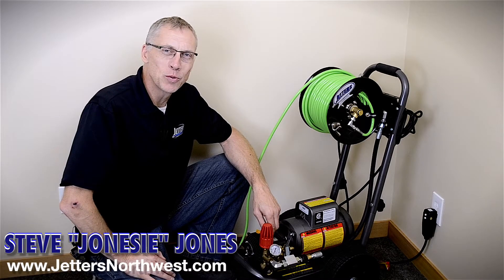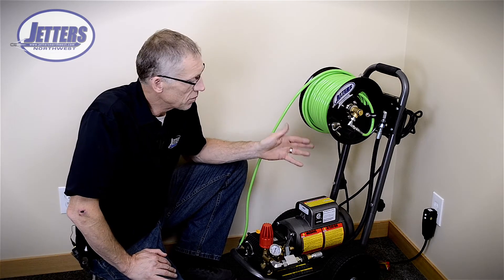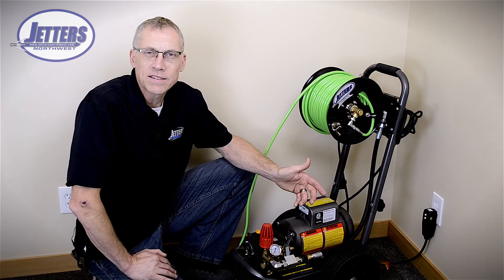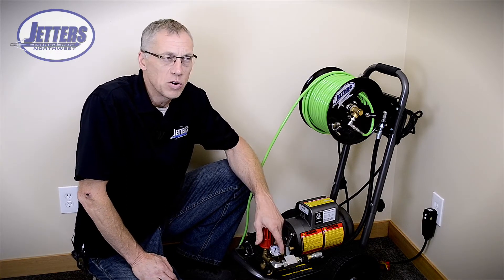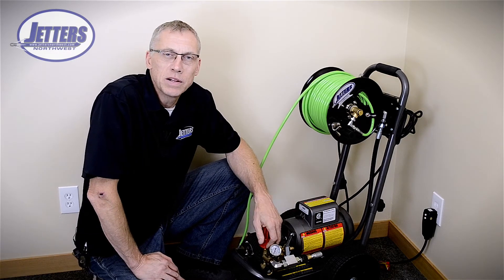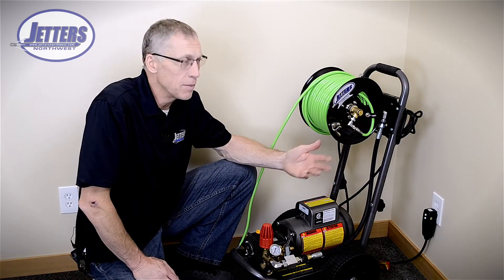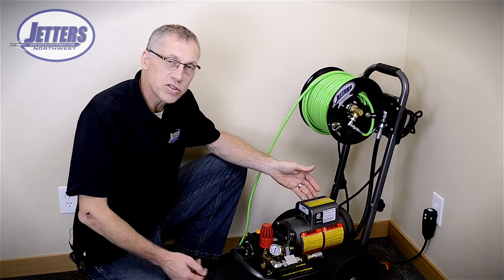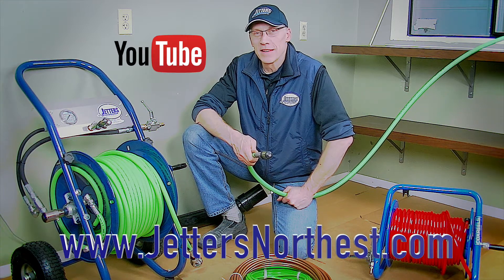ELECTRIC-POWERED MINI-JETTERS: Their Purpose & Limitations - "GET" JETTING with JONESIE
In this segment of "Get Jetting with Jonesie", Steve covers the Purpose and Limitations of 115 volt Electric-Powered Jetters.  Pictured is our LIGHTNING Electric Jetter which is our "Heavy Duty" series.  We also offer the popular DRAIN INVADER series of "Lightweight" Electric-Powered Jetters.